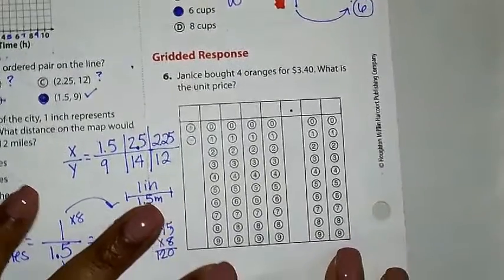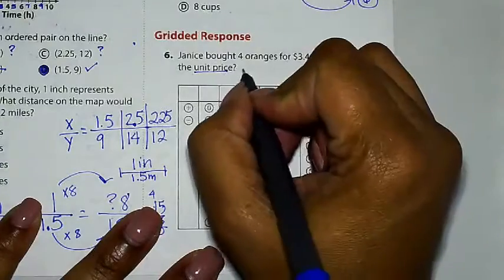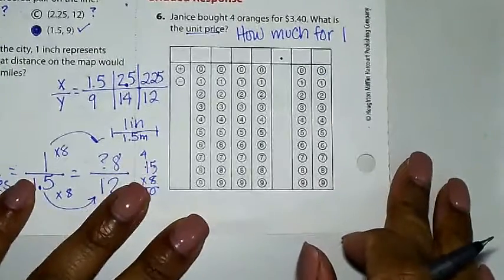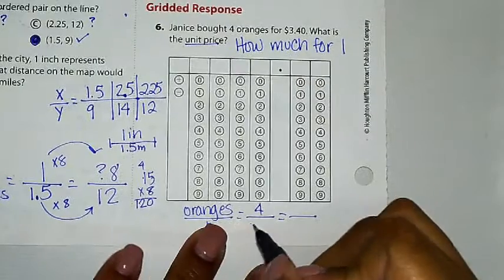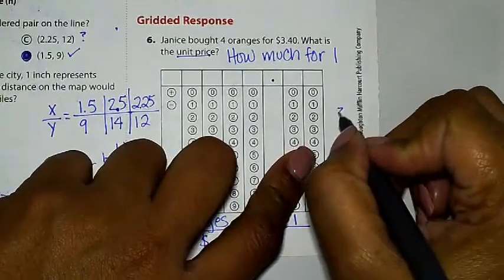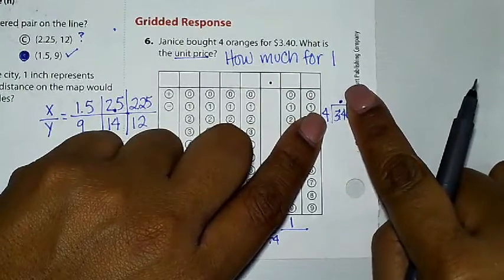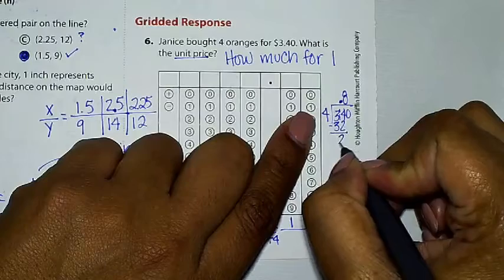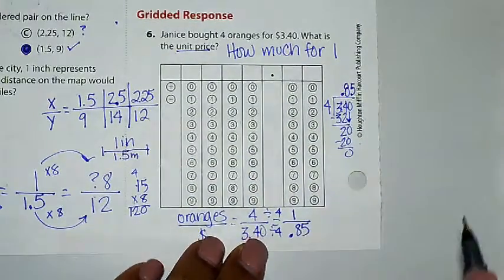Pg. 230 #'s 4-6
Homework Review Part 3 of 3 for 12/10/19